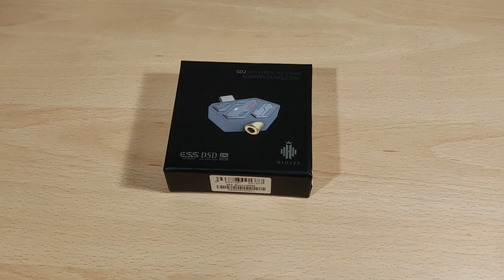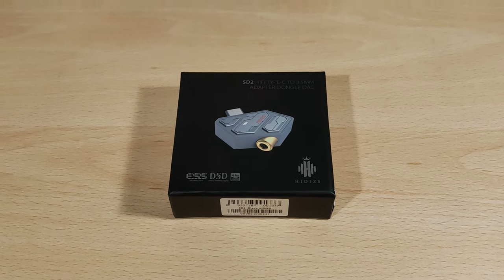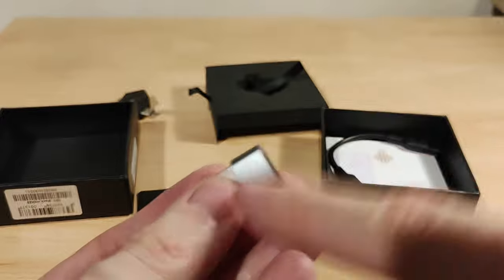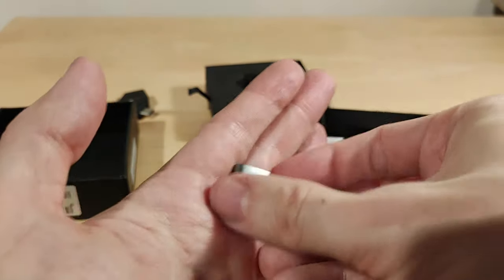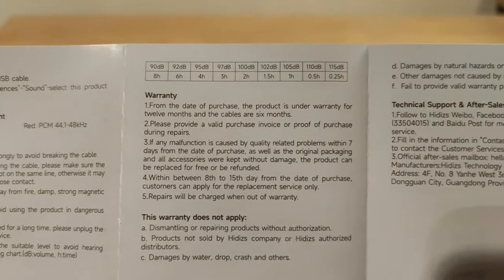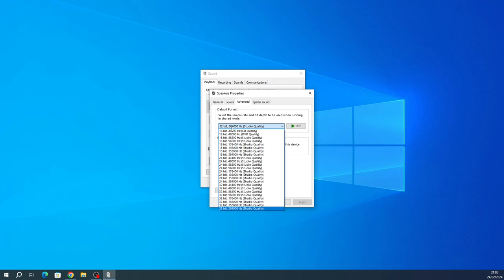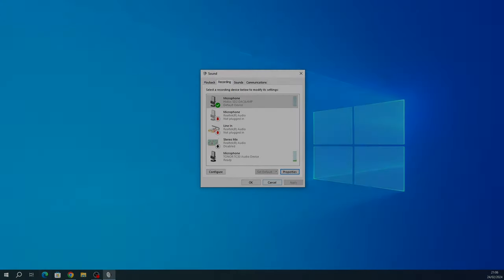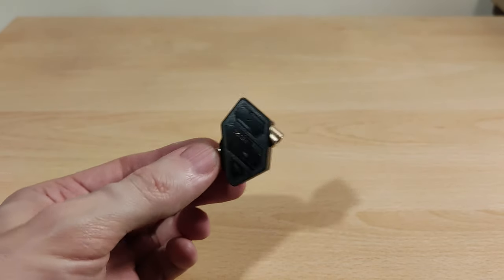Hidizs SD2 Dongle Review - ESS Equipped and In-line Mic / Controls Supported!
Here is my take on the Hidizs SD2 dongle DAC/AMP and it uses the ES9270 chip. This dongle also supports In-line microphone and controls!

Special Price: $31.99 (Limited to 200 units)

Timecodes:
0:00 Introduction and disclaimer
0:43 Specs and unboxing
3:15 Windows 10 usage
4:25 Review intro
4:57 Output power
5:54 No buttons
5:59 Sync volume only
6:29 Android and Windows compatibility
6:52 Sound
7:46 Power consumption and heat
7:58 DSD support
8:02 Noise floor
8:15 Conclusion